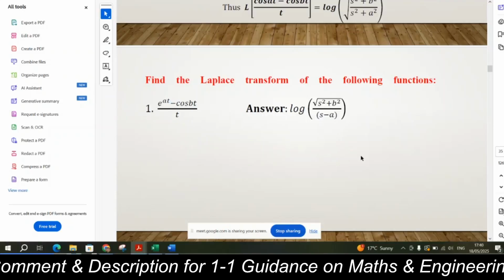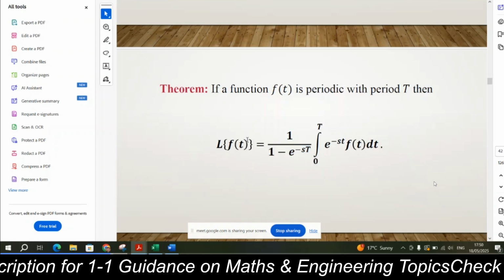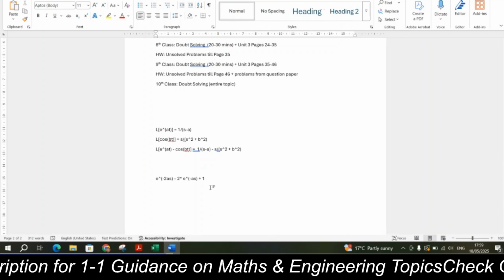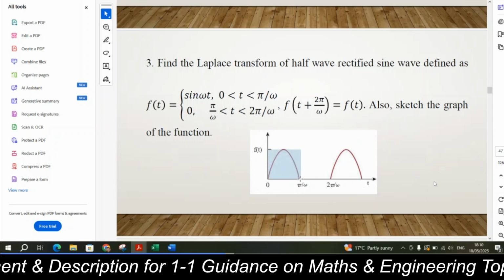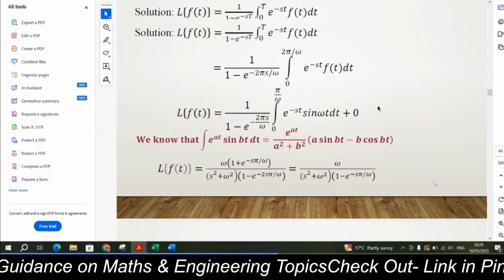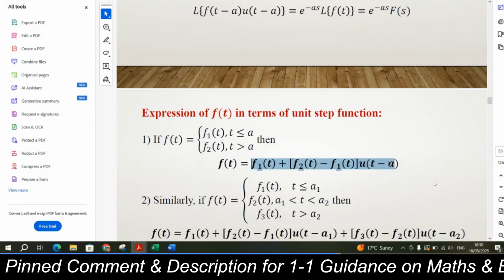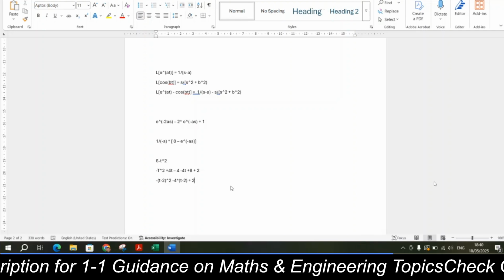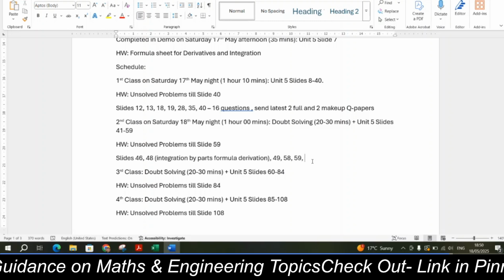Part 2 - Laplace Transform | Laplace Inverse | Engineering Mathematics | Gate Maths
This session covers Laplace Inverse Solved problems.

LAPLACE TRANSFORM IN HINDI IN ENGINEERING MATHS, LAPLACE TRANSFORM, ENGINEERING SECOND YEAR MATHS, MATHS 3, SECOND YEAR ENGINEERING MATHS, Laplace Transform in Engineering Mathematics, Formula of Laplace Transform and Inverse Laplace Transform | By Gp Sir, Inverse Laplace Transform Basic Concept in Hindi | Maths 3 Lectures, LAPLACE TRANSFORM - EXAMPLE | Applied Mathematics III | Rk Edu App, Laplace Transform Formulas by RK Sir | Engineering Mathematics | RKDEMY, SAURABH DAHIVADKAR